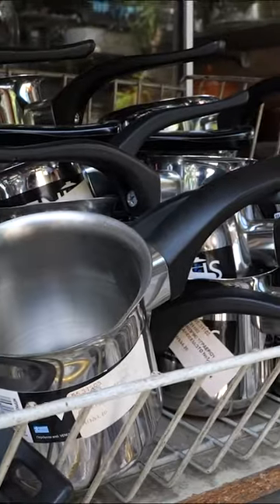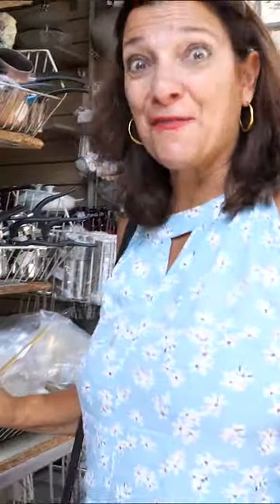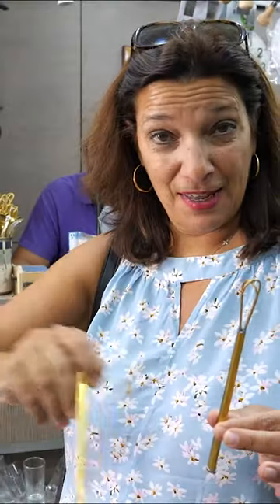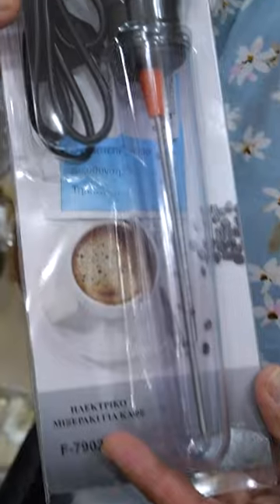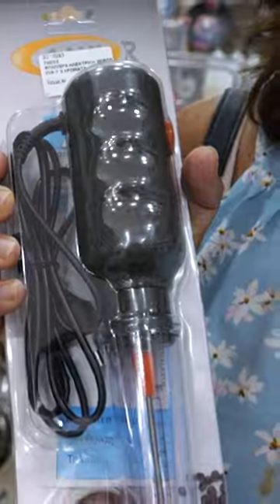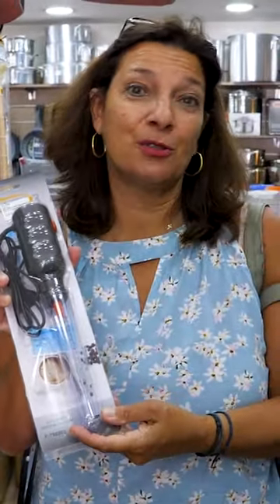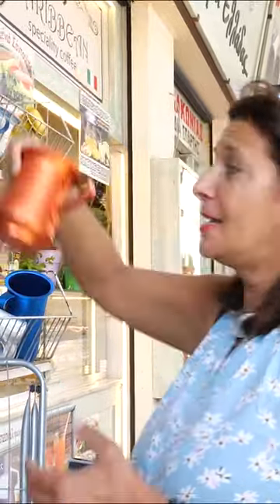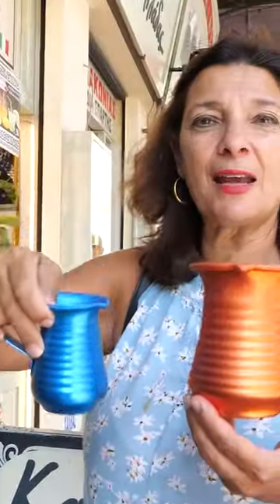Athens Souvenirs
Is your favorite travel souvenir a kitchen souvenir? If so, you’re in luck: there are plenty of these to find in Athens, and here are a few of my favorites! A frappe whizzer, a traditional Greek coffee pot or briki, colored tin wine carafes, called cartoutsia, venduza cups (these are traditionally used as suction cups by natural healers to help get rid of colds, bronchial problems and aches and pains in the back) to be used as candle holders, and a few other odds and ends! Which would you bring home with you?⁠